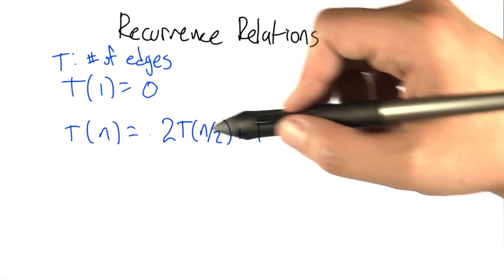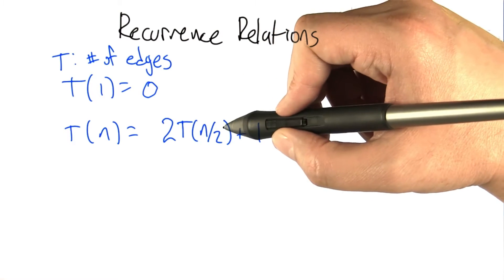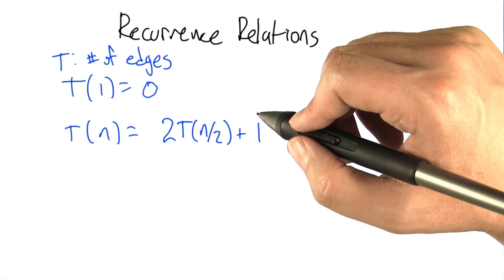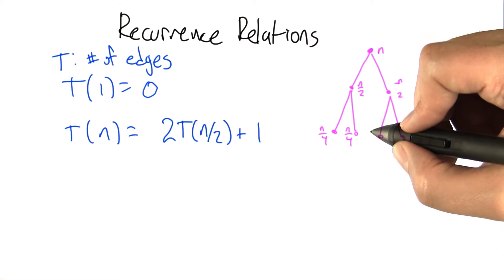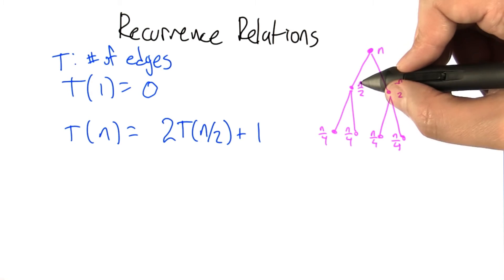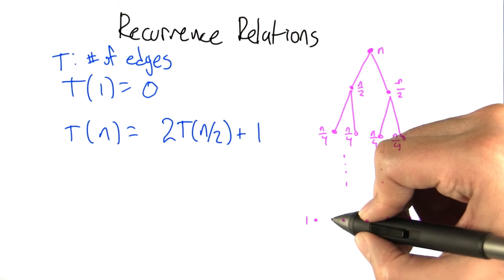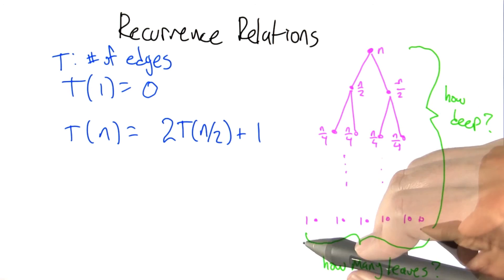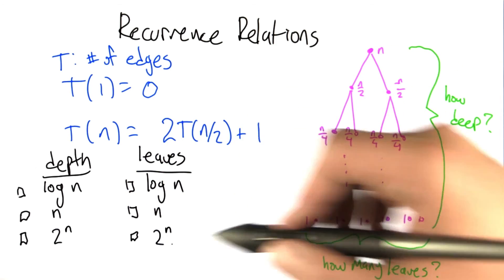Recurrence Relation - Intro to Algorithms